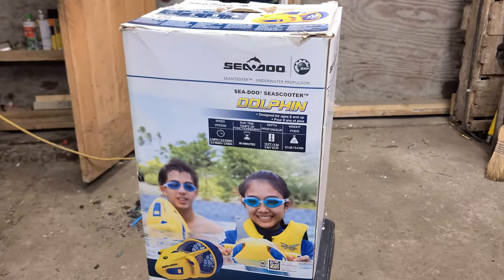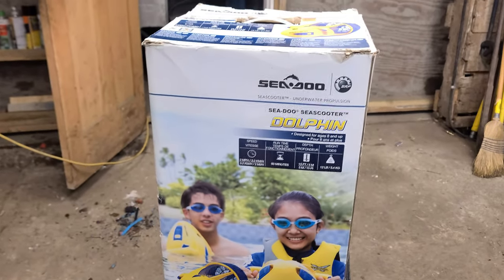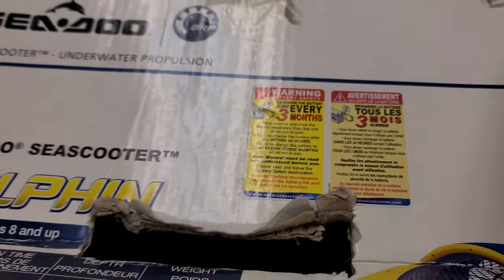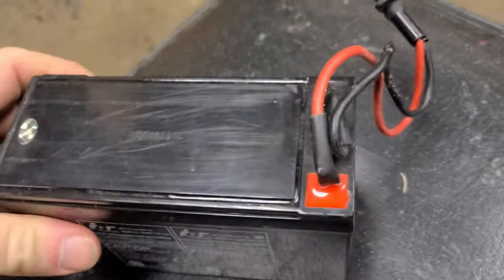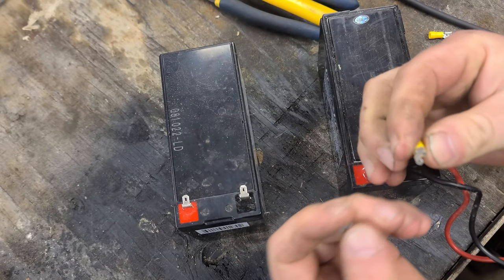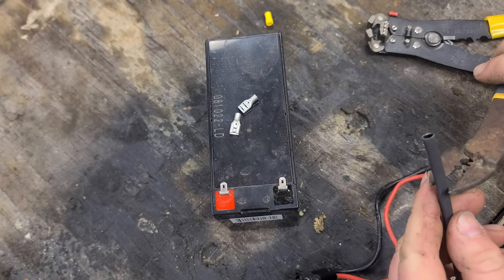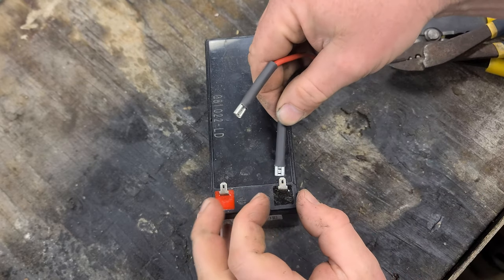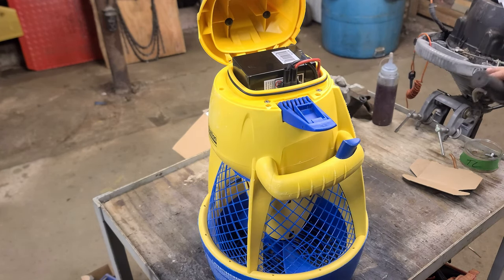How to replace the battery in a BRP Seadoo Seascooter Dolphin on the cheap!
Here is a quick video on how I like to replace the battery in a BRP Seadoo Seascooter Dolphin. This device uses a 12v 7.5ah lead acid battery

You can get a battery here:

Canadian Tire part number 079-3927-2
Bell Smart Home part number IM-1270
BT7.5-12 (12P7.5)